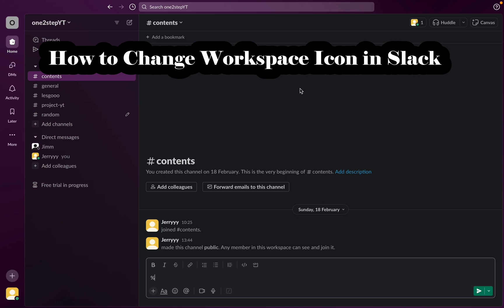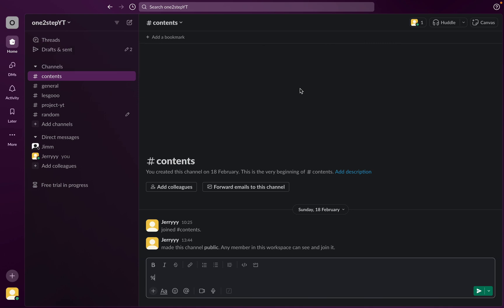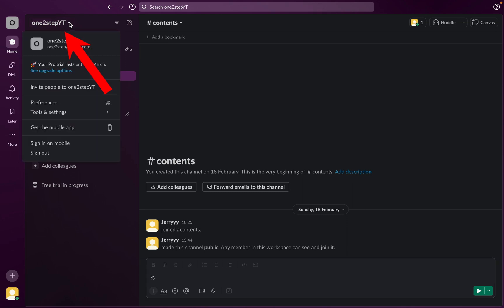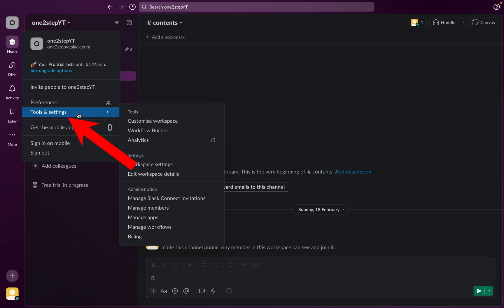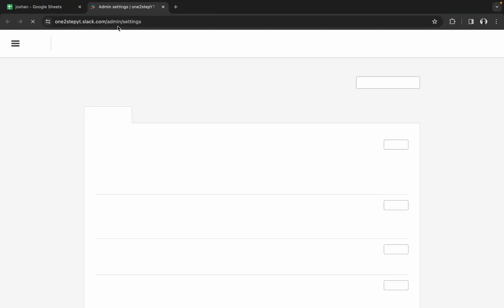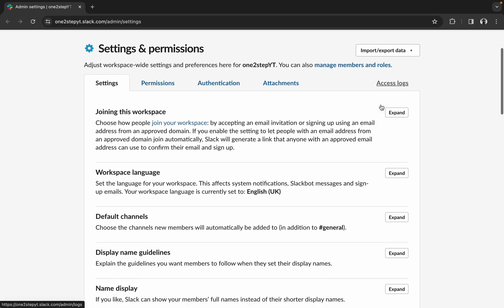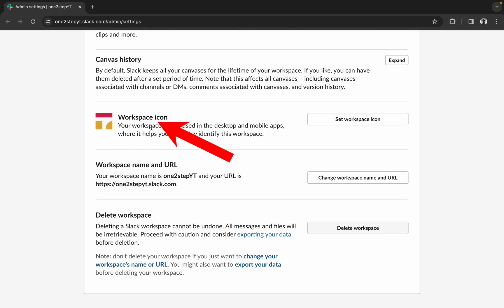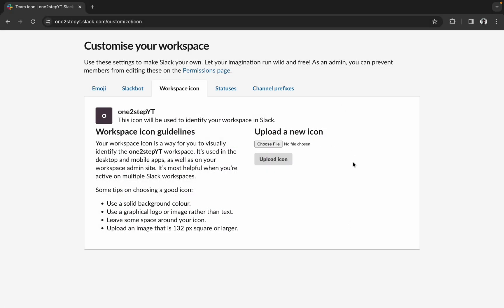How to Change Workspace Icon in Slack 2024 | Slack Tutorial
Unlock a fresh and personalized vibe to your Slack workspace with our quick guide on changing your workspace icon! In this video, we'll walk you through the simple process of giving your Slack workspace a unique identity that resonates with your team's spirit. Say goodbye to generic icons and hello to a workspace that reflects your style. Watch now for a swift and easy transformation!